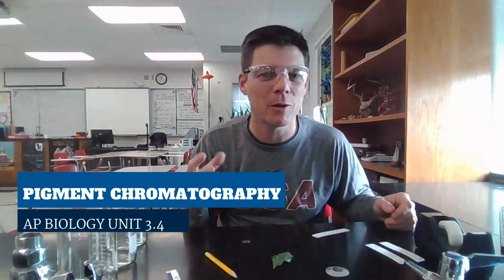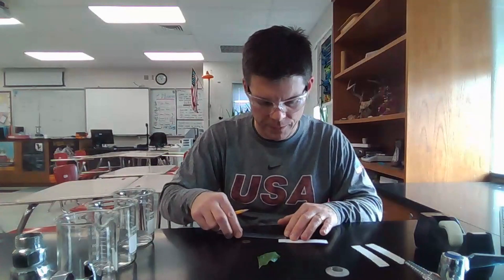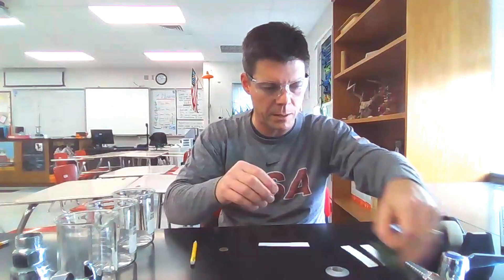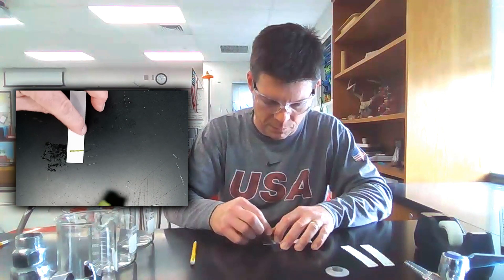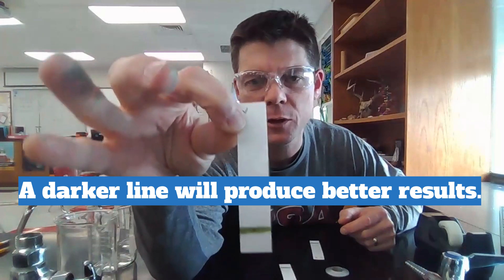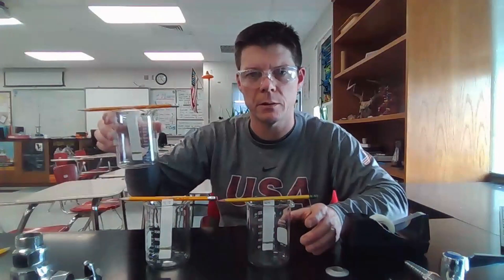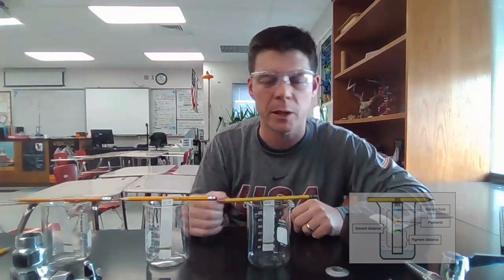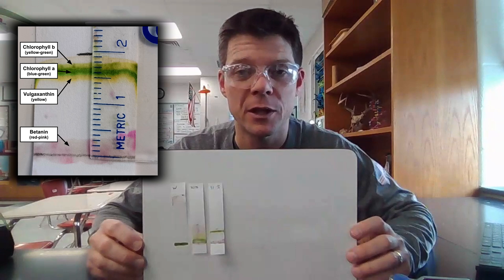Chromatography of Photosynthetic Pigments - AP Bio 3.5 (updated)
Hey bio friends! This video shows a chromatography experiment I use with my AP Biology classes to analyze photosynthetic pigments.

Photosynthesis is covered in Unit 3.5 of the AP Biology Course & Exam Description (CED). It will become topic 3.4 when the new CED goes into effect.

[Mr. Pauller's AP Bio photosynthesis lab]
[Mr. Pauller's elodea photosynthesis experiment]